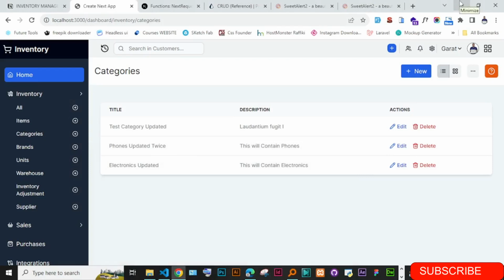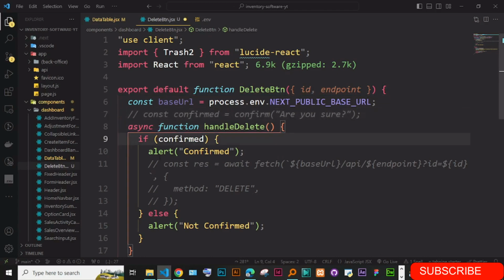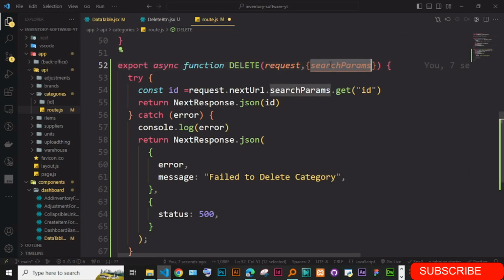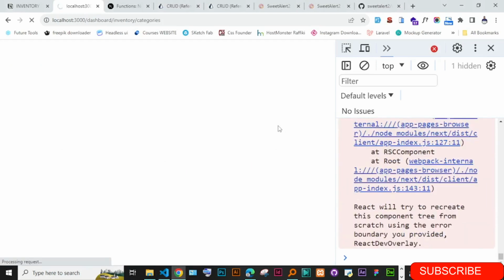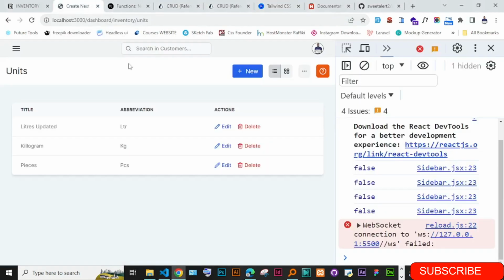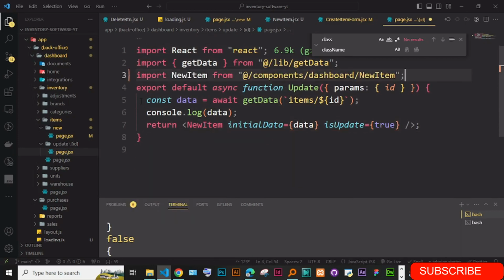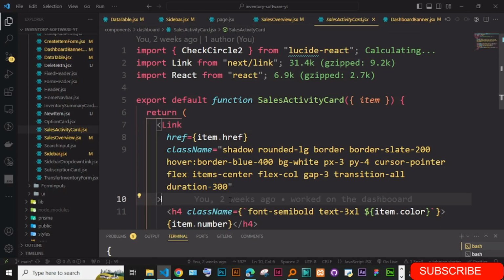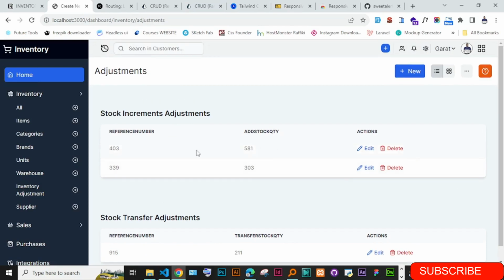Delete Functionality, Issue Resolution and Responsive Refinement | Inventory Management System - #12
In Episode 12 of our Inventory Management System Development series, we dive deep into system refinement. Witness the implementation of delete CRUD functionality across all models, empowering you with comprehensive data management capabilities. Discover how we successfully resolve challenges encountered during item creation, ensuring a seamless workflow. Additionally, join us for fine-tuning responsive design, making your system visually appealing on every device. Elevate your development journey with this comprehensive tutorial.